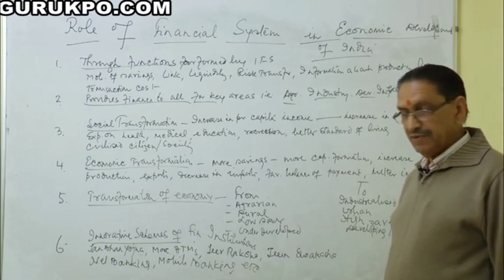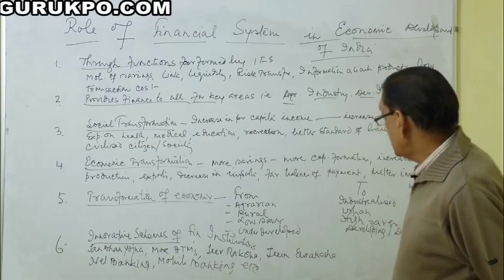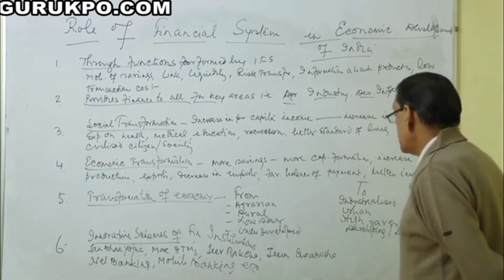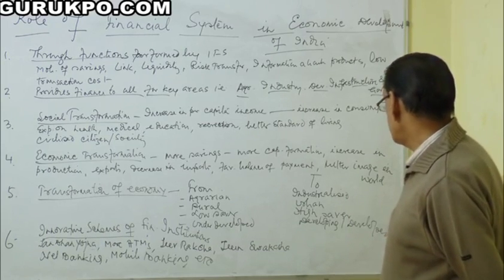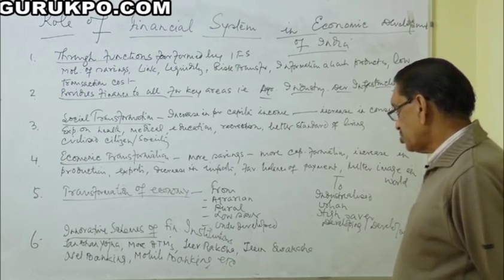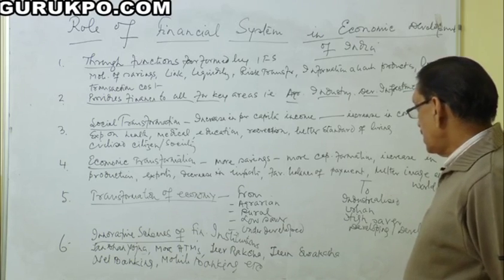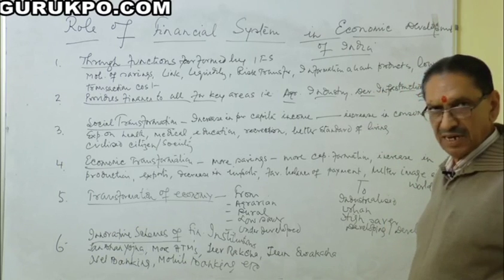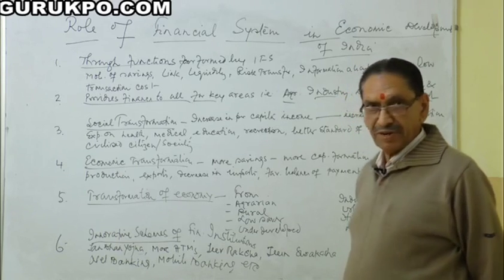Role of Financial System in Economic Development (Management of Financial Services), Gurukpo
Mr. B.K. Jain, Assistant Professor, Biyani Girls College explained about Social transformation, Economic transformation.